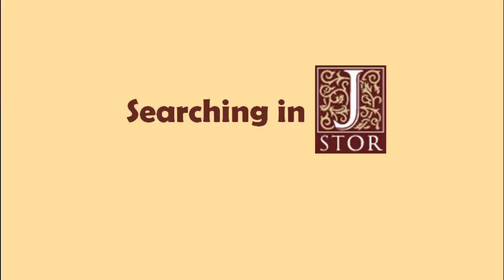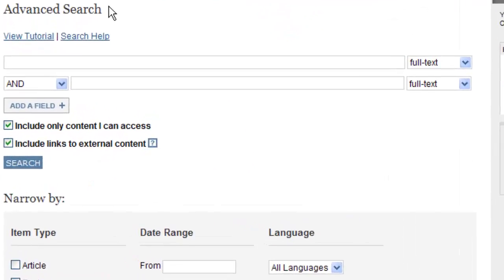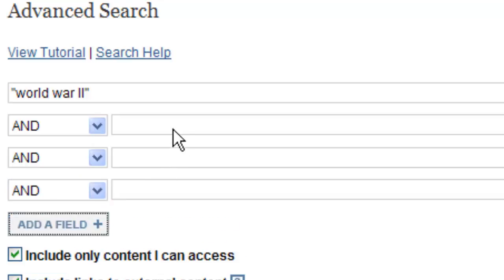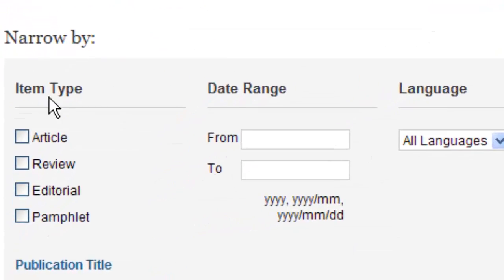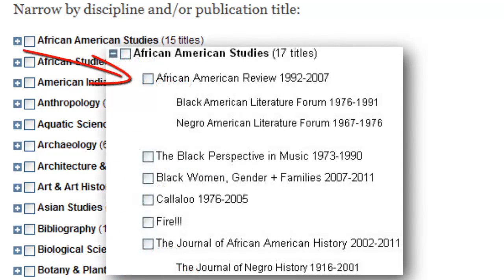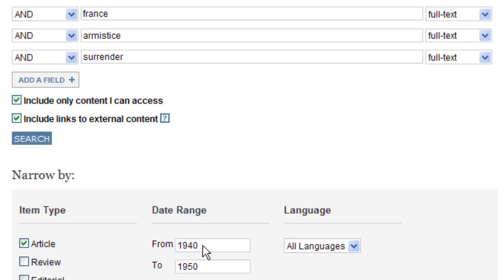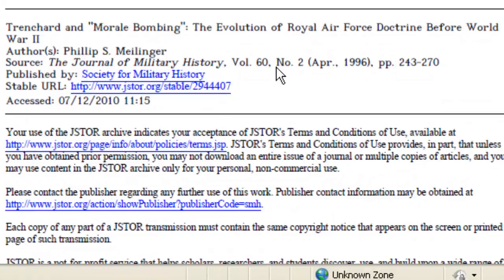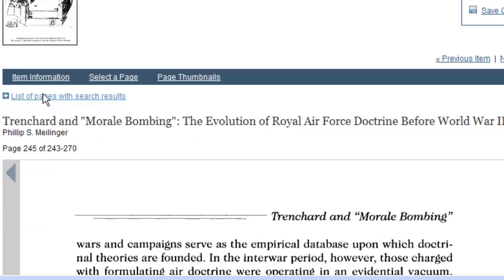Searching in JSTOR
Provides an overview of how to search effectively in JSTOR